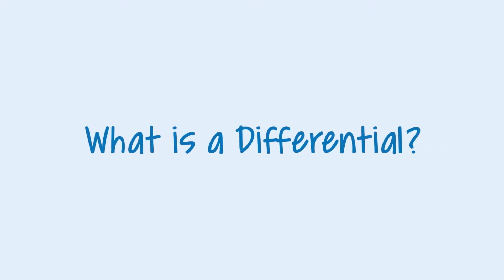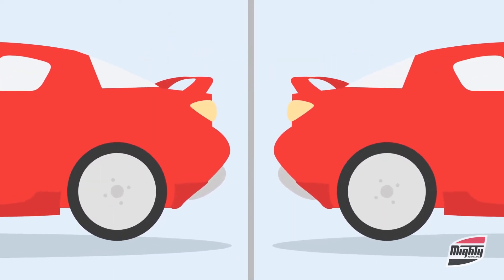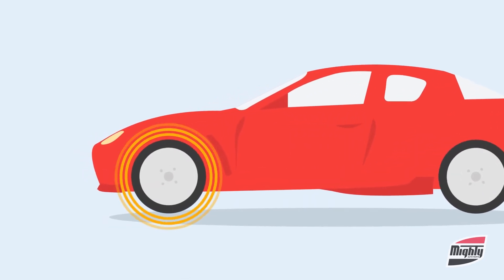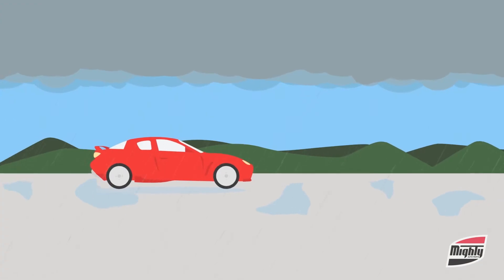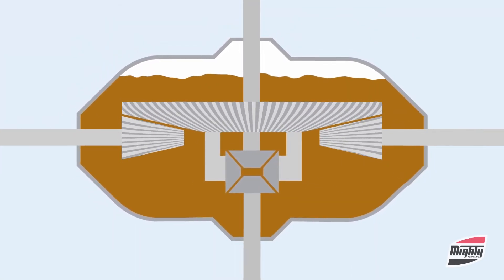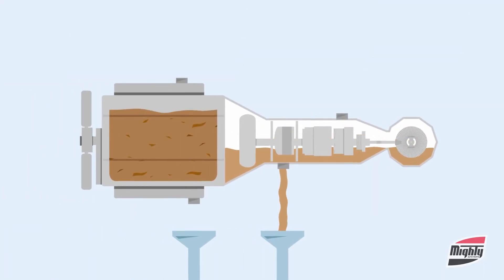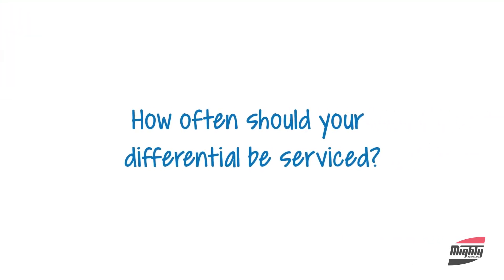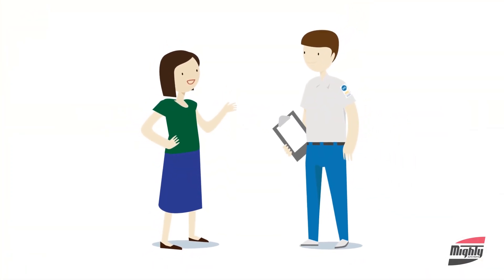What is a Differential?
This new Mighty Auto Parts animation helps explain what your vehicles' differential is, as well as the different types of differentials.  Your differential should be serviced approximately every 30 - 40k miles, depending on driving patterns.

When was the last time you had your differential inspected for wear? Don't for to ask your local service professional when you should have your differential serviced.